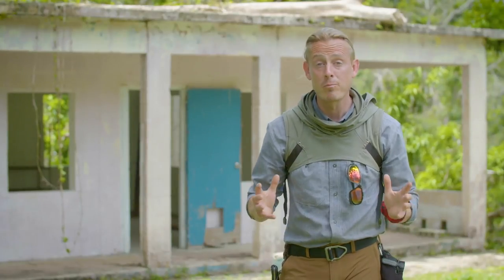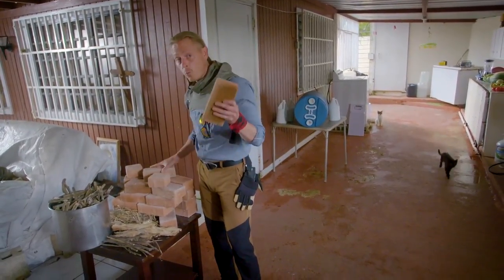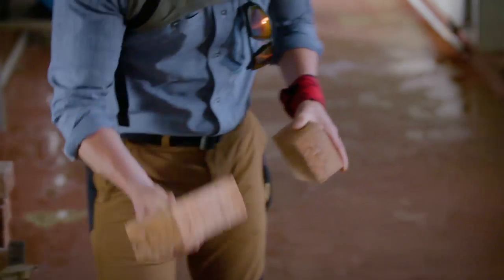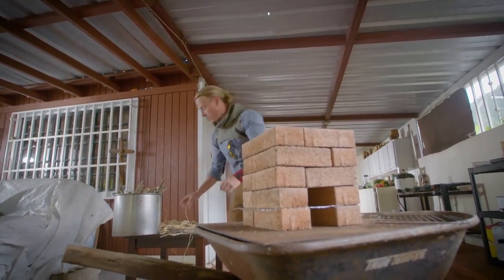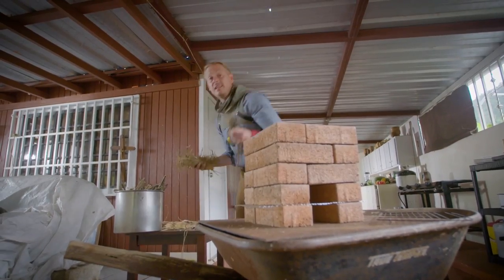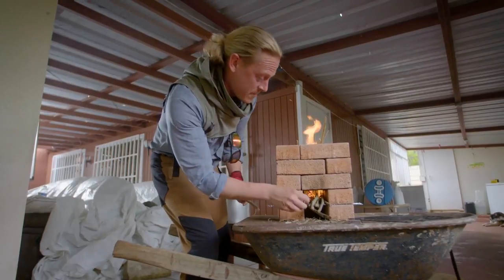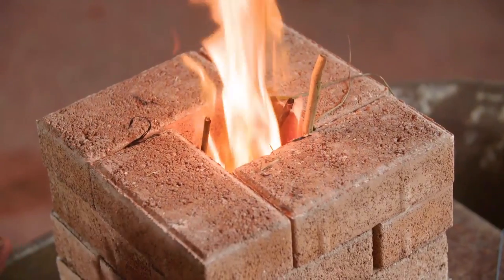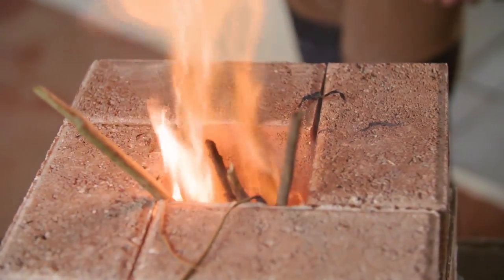SOS: How to Survive - Brick Oven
How to turn a pile of bricks into a stove that will last a lifetime. Catch new episodes of SOS: How to Survive, Sundays at 8/7c.